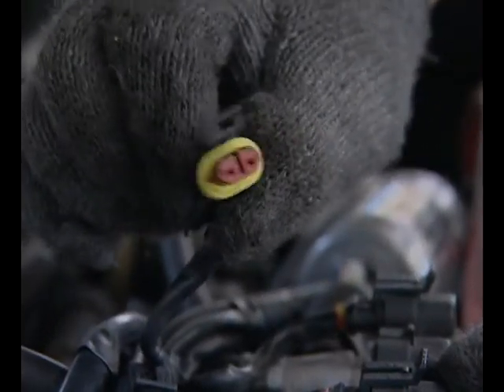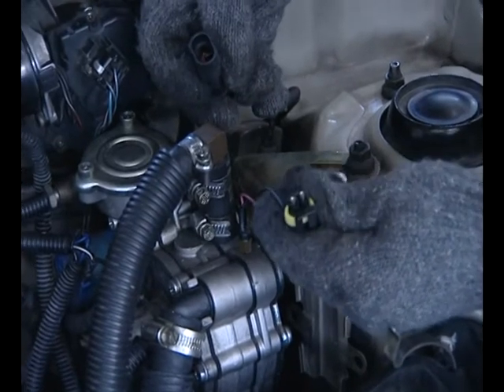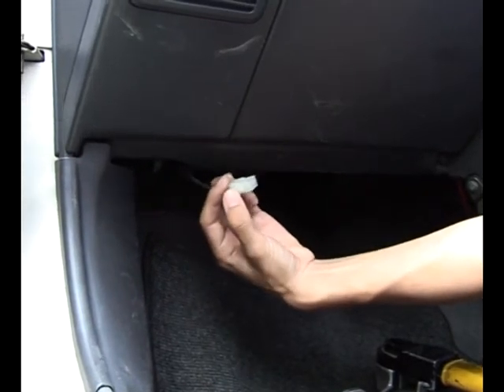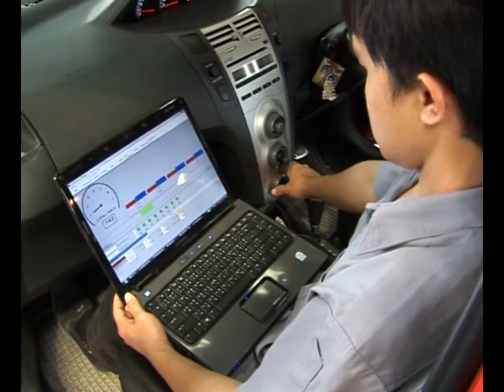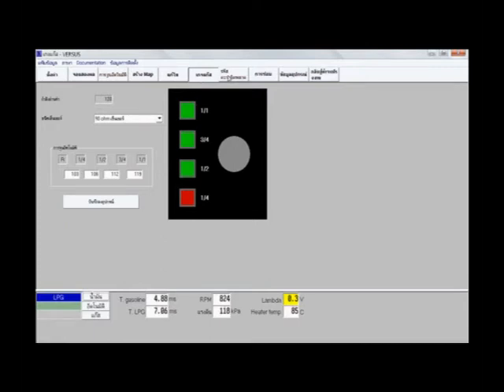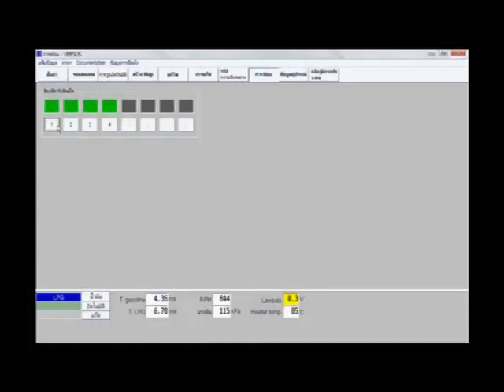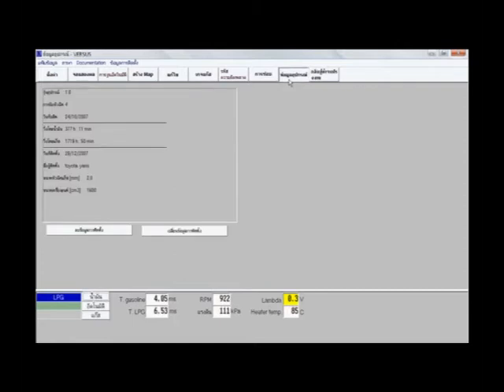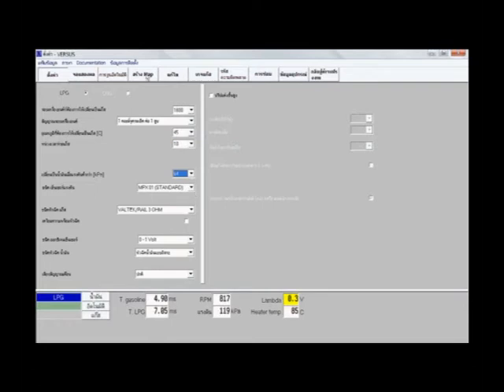DSD-CTA 109 การบำรุงรักษาเครื่องยนต์ระบบ LPG ตอน การตรวจเช็คและบำรุงรักษาตามคู่มือ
เมื่อถึงช่วงเทศกาลหยุดยาวมักจะมีปริมาณรถยนต์หนาแน่นบนท้องถนน ส่วนมากเป็นการขับรถระยะทางไกลเพื่อเดินทางพักผ่อนและท่องเที่ยว สิ่งสำคัญอย่างหนึ่งคือเรื่องของการบำรุงรักษารถยนต์ให้อยู่ในสภาพที่ดีพร้อมใช้งาน อันเป็นส่วนหนึ่งที่สำคัญยิ่งสำหรับความปลอดภัยในชีวิตและทรัพย์สินของผู้ขับขี่ กรมพัฒนาฝีมือแรงงานร่วมกับมหาวิทยาลัยเทคโนโลยีพระจอมเกล้าพระนครเหนือ จึงร่วมมือกันจัดทำวีดีโอชุด การบำรุงรักษาเครื่องยนต์ระบบ LPG เพื่อใช้เป็นเสมือนคู่มือของผู้ขับขี่รถยนต์ที่ใช้ระบบนี้ รวมไปถึงผู้ที่ทำหน้าที่ช่างซ่อมรถยนต์ทุกคน สำหรับในตอนนี้เป็นตอนที่สาม ซึ่งจะกล่าวถึงการตรวจเช็คและบำรุงรักษาตามคู่มือครับ